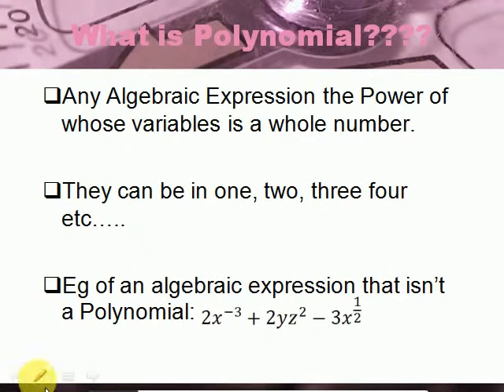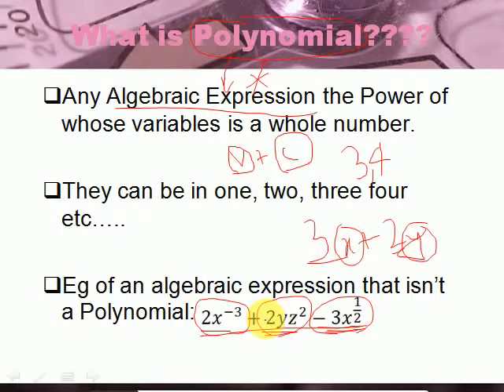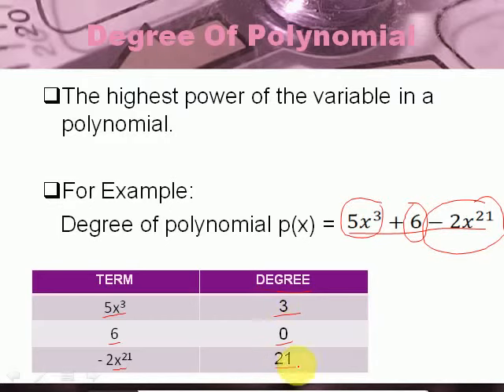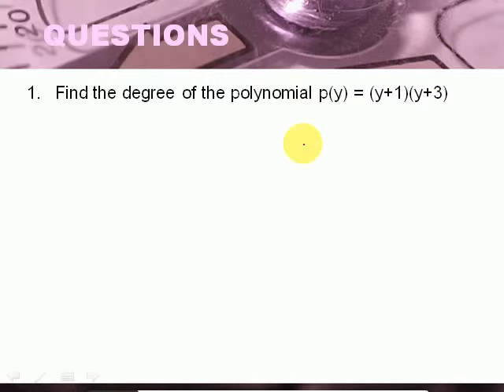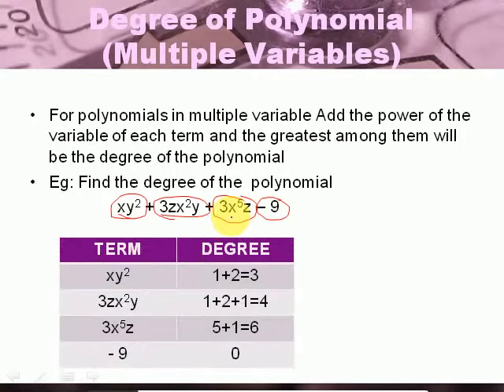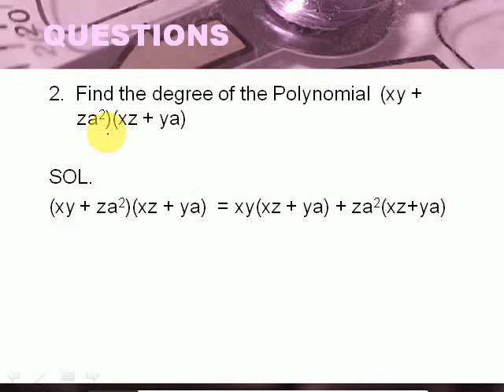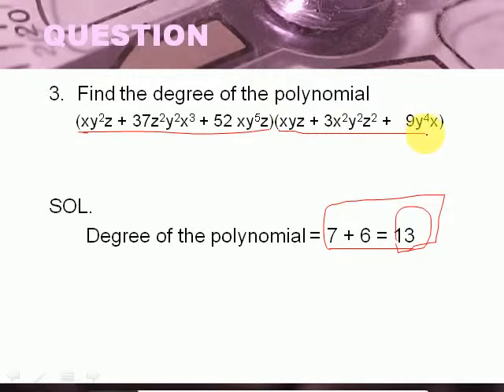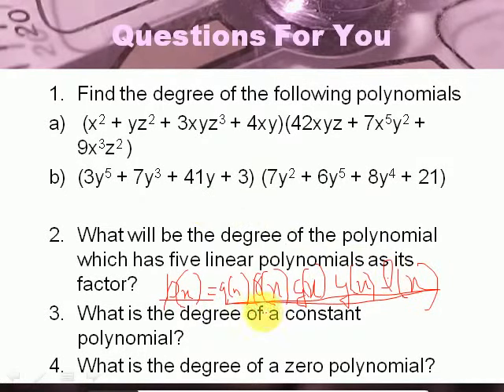DEGREE OF ANY POLYNOMIAL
# Polynomial is an algebraic with the power of all it's variable as a
   Whole number
# The degree of a Polynomial Is the highest power of the
    Polynomial
# To find the degree of a polynomial first find the power of each of
    it's variable and then compare them the highest among them will
    be the degree of the polynomial.
# My ADVICE:  Before finding it's degree assure that it's a
   Polynomial by verifying if the power of all the variables in the
   expression is a whole number. If not then it's an algebraic
   expression but not a Polynomial.

Shortcut of Finding the Degree of Product of Polynomials:

Step 1: Find the degree of each polynomial which is to be
              multiplied
Step 2: Then add the degree of each polynomial and Here you go
             You have found the degree of the product of the
              polynomials.